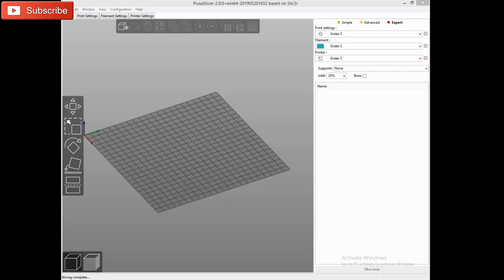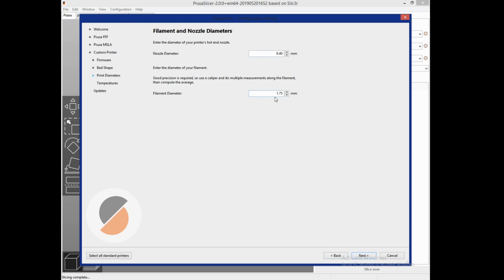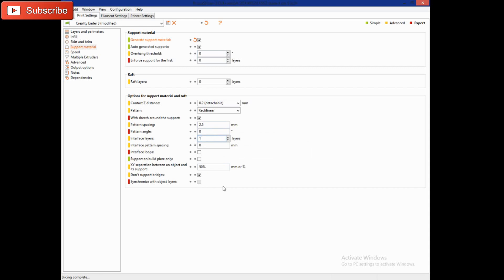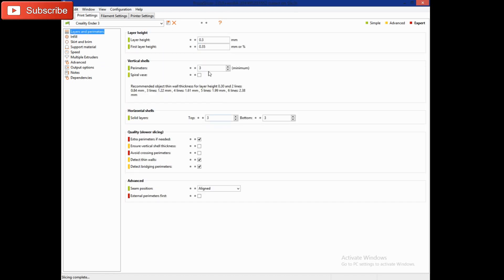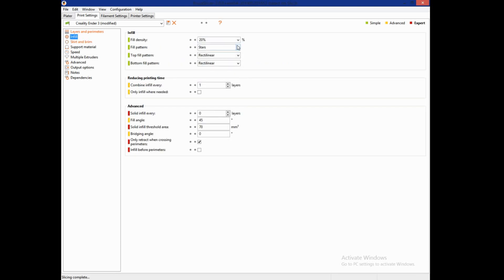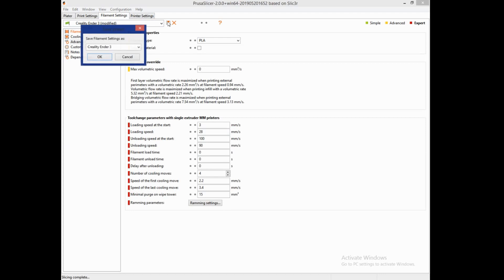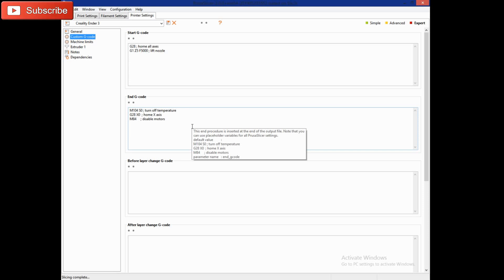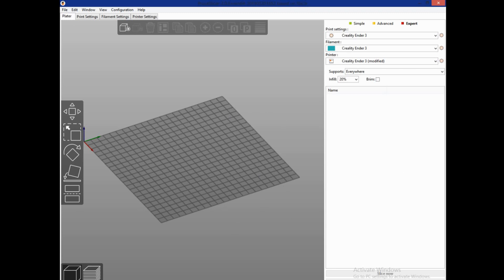Super Easy Prusa Slicer Ender 3 Profile Setup - with octoprint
This is the setup video for configuring an Ender 3 profile in PrusaSlicer. no clunky importing or exporting, just a few simple clicks, and saves and your good to go. also in this video is how to connect prusaslicer to octoprint, and its super fast, convenient and easy, and requires no extra download or plugin. this prusa slicer video will have you up and printing with you Ender 3 in no time, and getting gorgeous models, which you have the option of sending to octoprint and printing all from within the slicer!

Technivorous
902 n Hughes